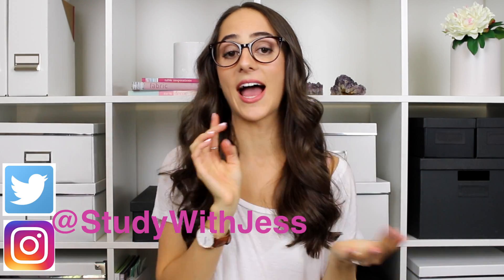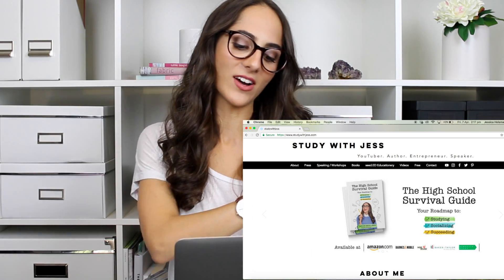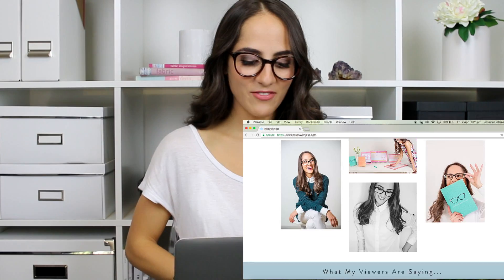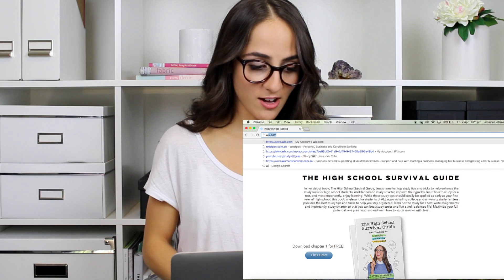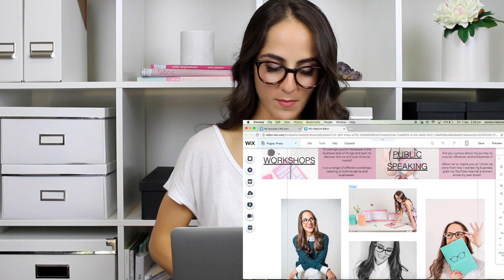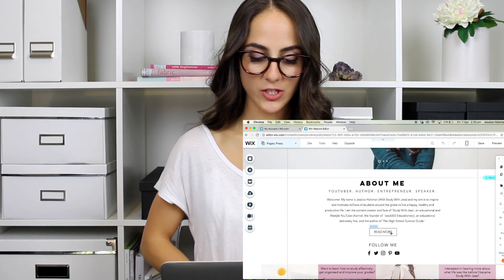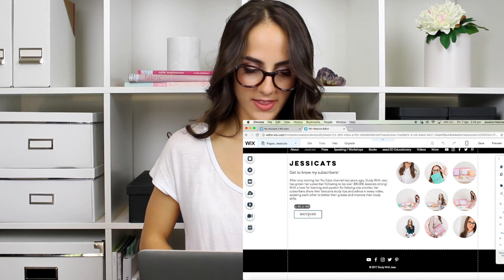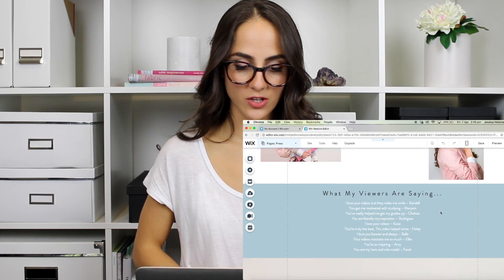HOW TO START A BLOG | WEBSITE HACKS!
HOW TO MAKE A BLOG | WEBSITE HACKS! Here are my top tips for how to start your own blog or website! Make sure to check out the new for more inspiration and ideas! xo
Check out my study skills book 'The High School Survival Guide' to discover my study tips and tricks for improving your grades, learn how to study effectively, become productive and get things done, ace exams and get organized! This book is suitable for students entering high school as well as university and college students (12 years old +).

Here are my top tips for how to build a blog or website in as little as a day! A big thank you to Wix.com for sponsoring this video and allowing me to share my tips and show you how I build my new website! I hope you all find this video helpful for creating your websites and remember that it doesn’t matter how old you are or how familiar you are with technology, you can honestly do anything if you are willing to learn new skills. If you guys are looking to start your own blog, share your photography or video portfolio, create an online resume or CV, or perhaps even an online store then this video is sure to help! I hope it gives you some inspiration for your websites!
xo

xo Jess